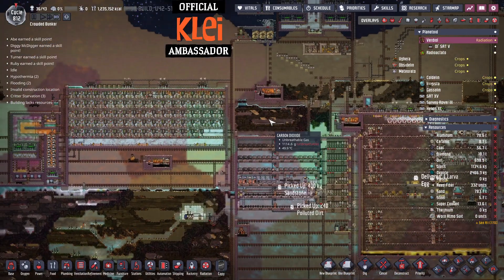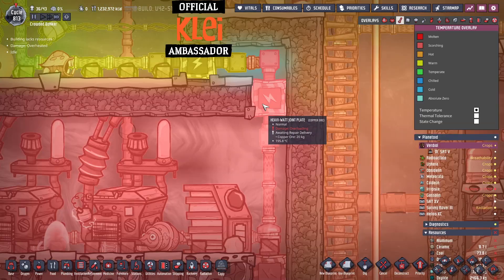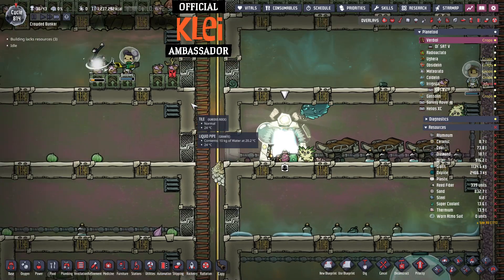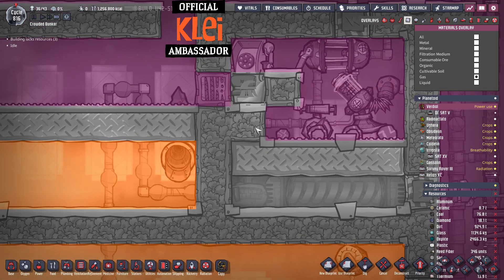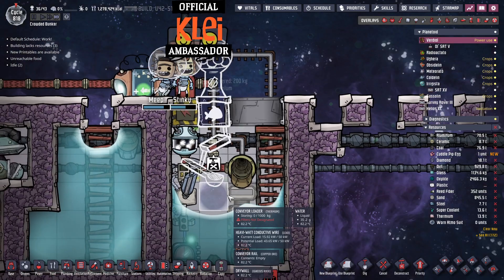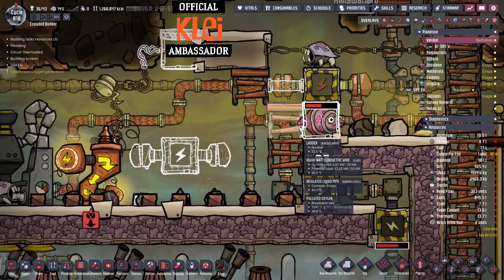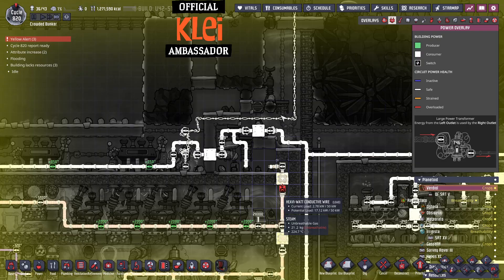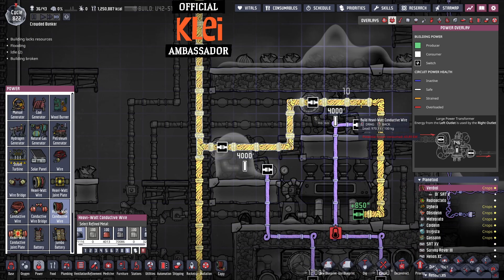Oxygen Not Included - Most Dupes Record Attempt - Part 56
This is the fifty-sixth video in a series where I attempt to make a record for the most number of dupes in a colony, taken from my live twitch stream.